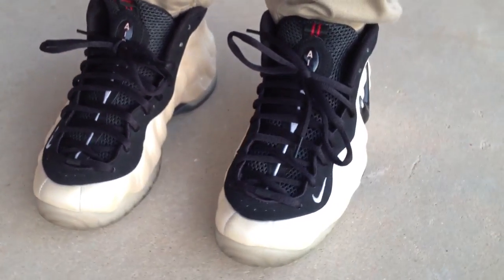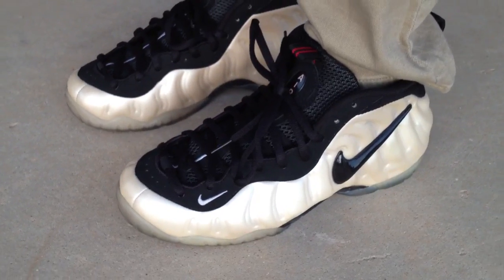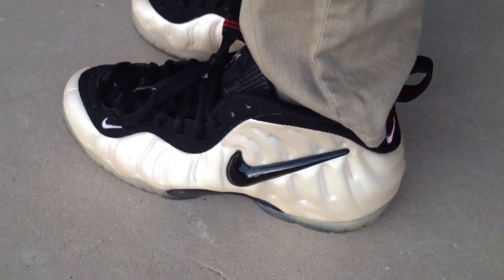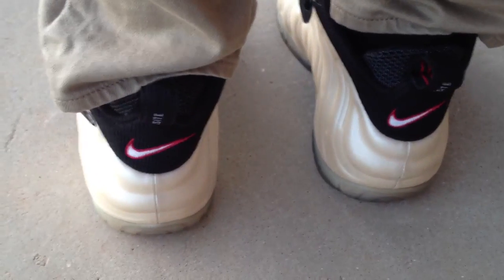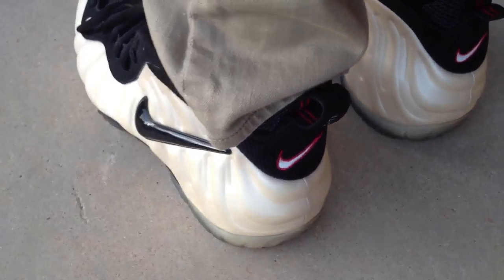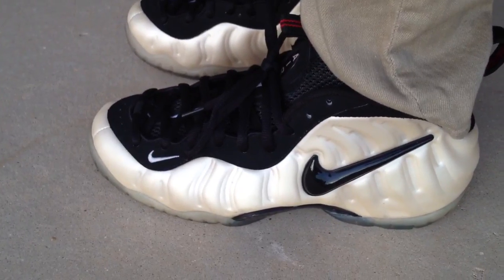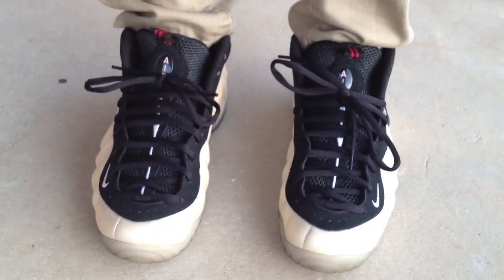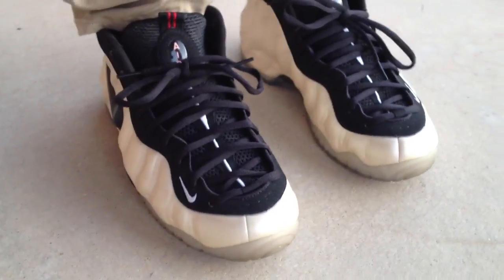Nike Foamposite Pro "Pearl" on feet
-Change QUALITY SETTINGS and watch in 720 HD